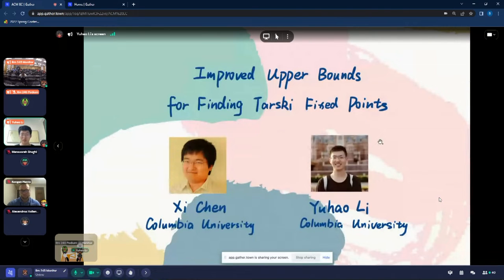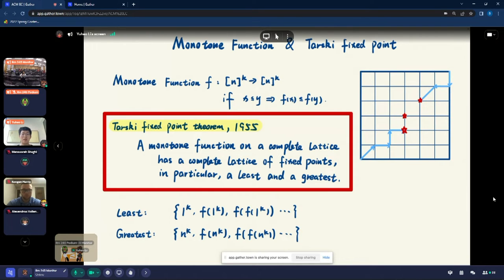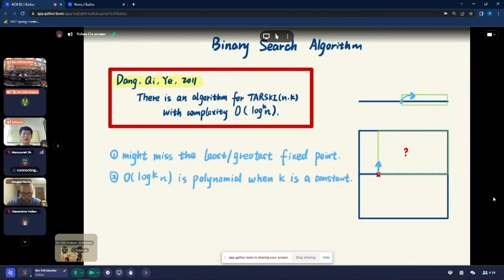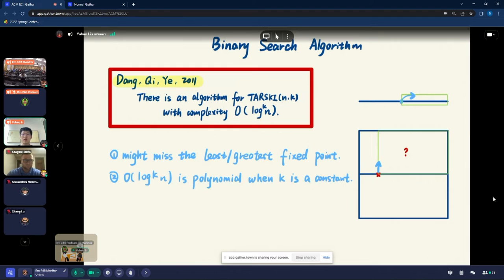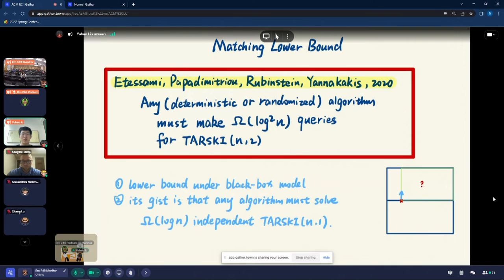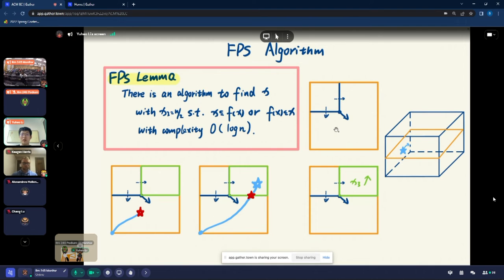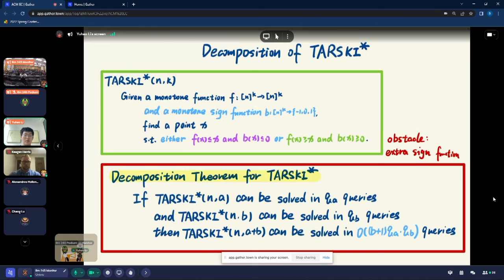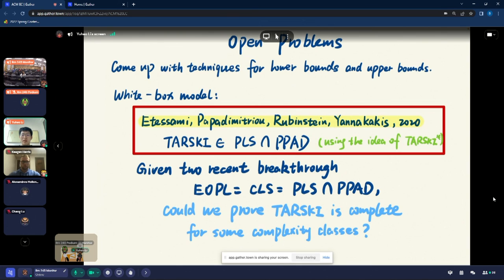EC'22: Improved Upper Bounds for Finding Tarski Fixed Points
Title: Improved Upper Bounds for Finding Tarski Fixed Points
Authors: Xi Chen, Yuhao Li
Speaker: Yuhao Li
Session: 9A: Equilibrium Computation